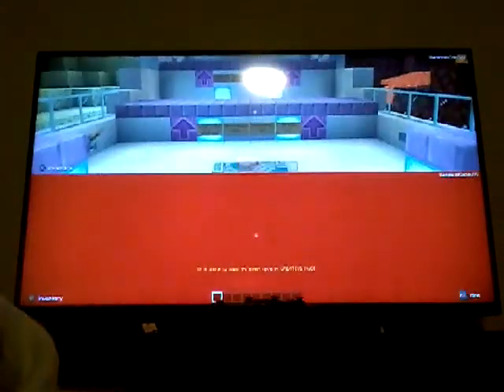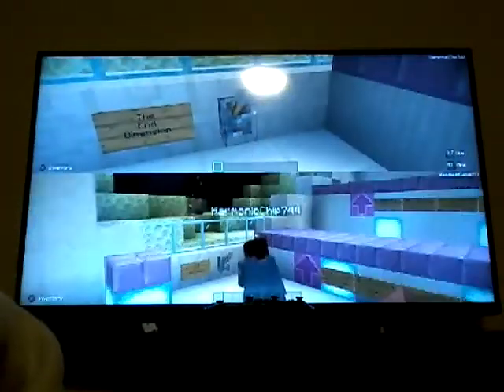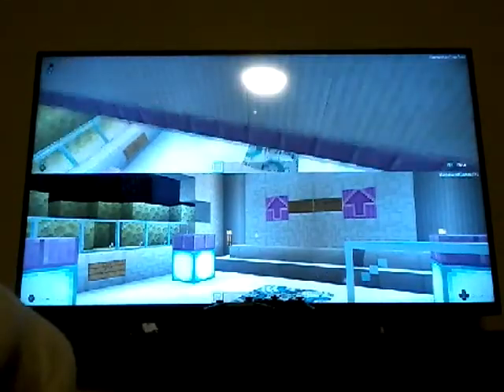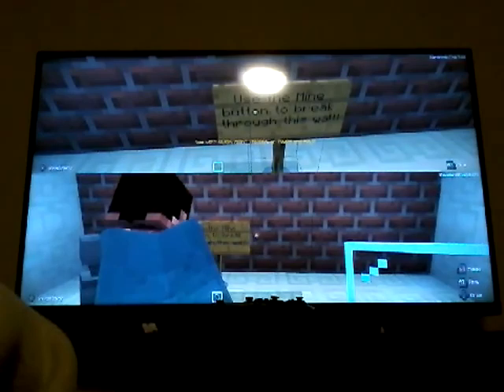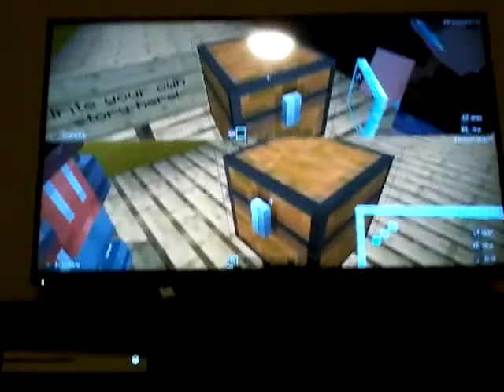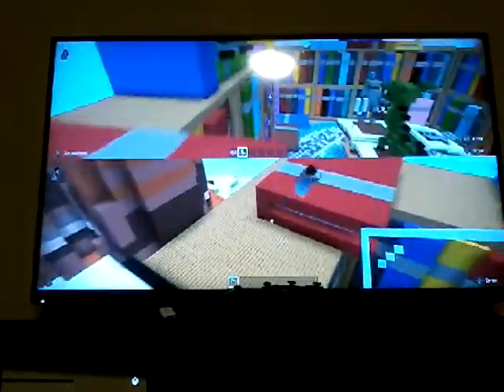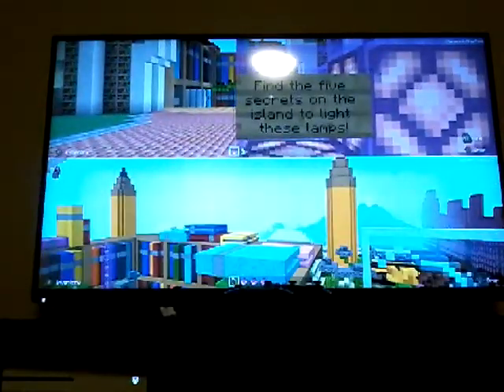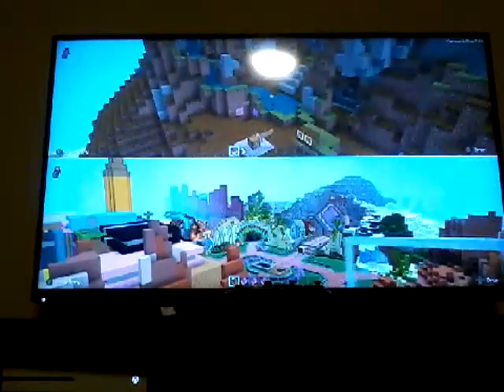Minecraft the Secret Island part 1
If you what to see part 2 come back in 10 minutes